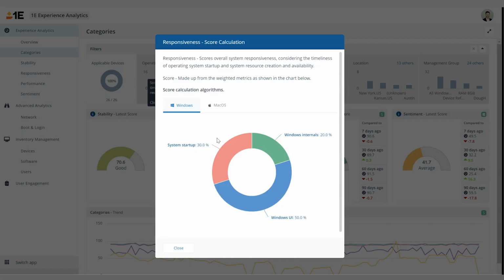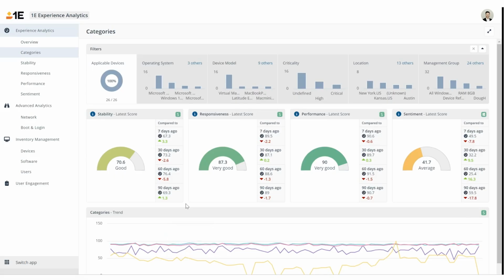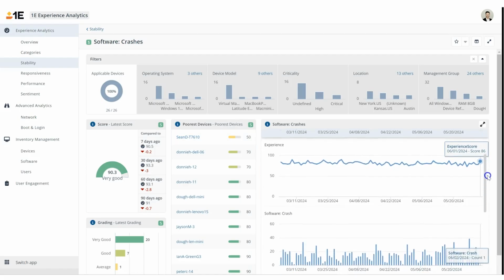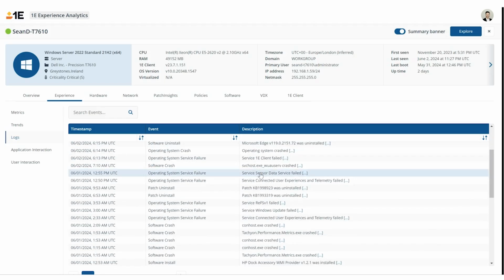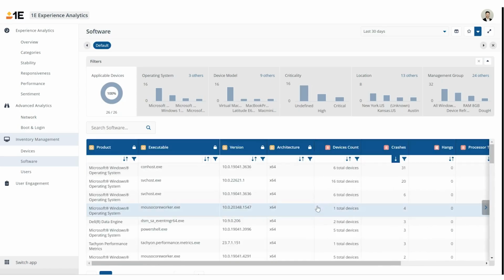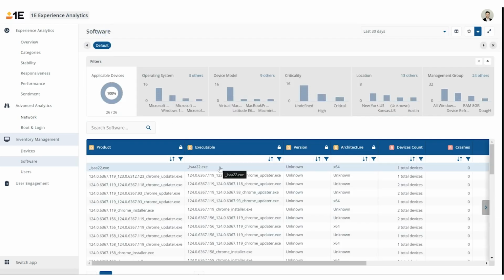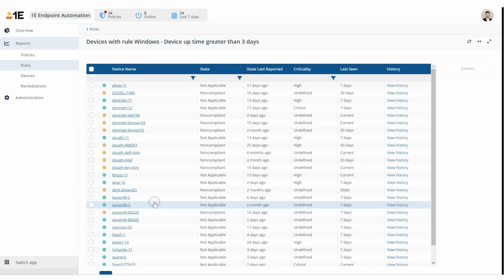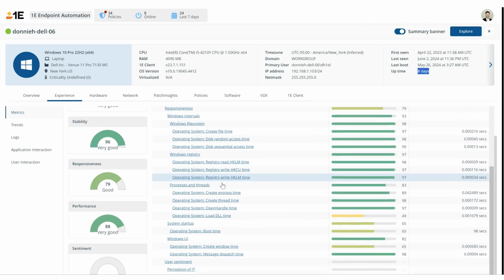Understanding Device Health and Experience - 1E Use Cases - Employee Experience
_Get a complete view of your users' digital employee experience by tracking stability, responsiveness, performance, and sentiment on endpoints and software._

*Challenges*

* Can’t measure how devices perform and the experience of using them
* Not knowing about a problem unless there is a ticket
* No visibility into devices and what happened when an issue occurred

*Resolving with 1E*

* Understand the device experience of your employees in a single “pane of glass”
* Actionable insights into performance devices, applications, and network to proactively detect issues and their causes
* Deploy automations to monitor and fix your unique device configurations

*Benefits*

* Fewer tickets because of proactive issue resolution
* Faster remediation and less employee disruption
* A better view into DEX transformation progress